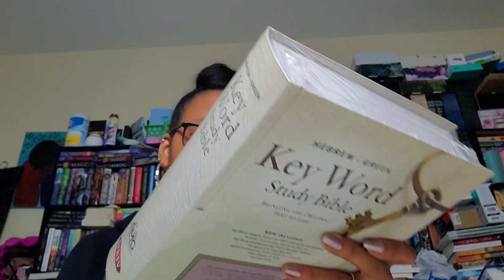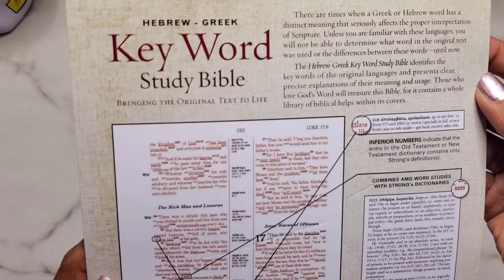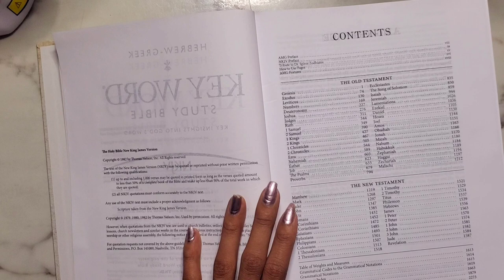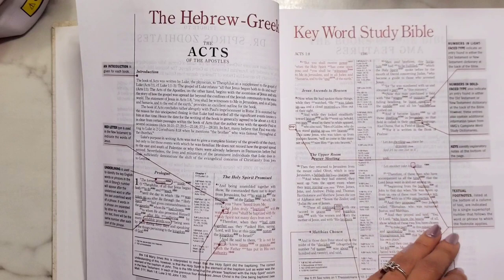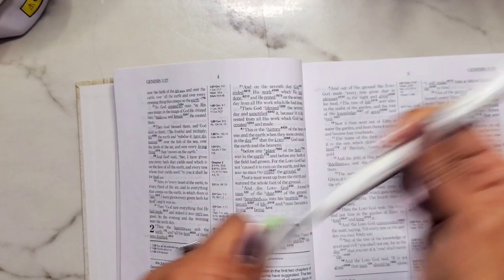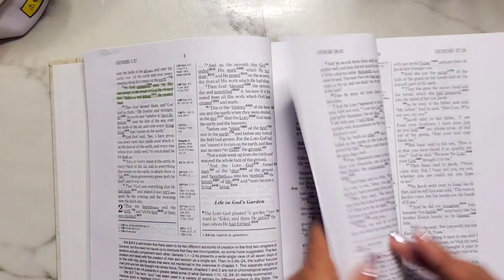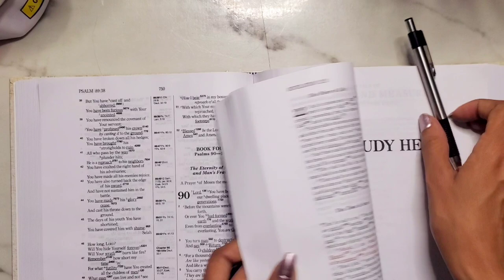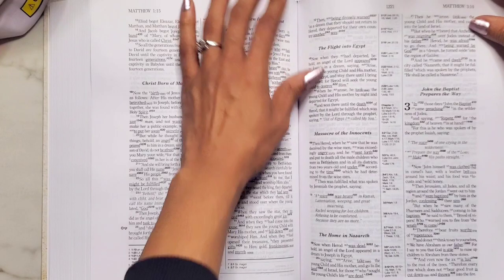Bible Unboxing | Hebrew-Greek Key Word Study Bible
Hello Gems! I pray you enjoy today's video and that you find it edifying to your spirit.

Today's video is an unboxing of the Hebrew-Greek Key Word Study Bible that I was gifted from Genika. This is a first impressions video.

If you desire to be a blessing a sow into the ministry you can do so in the following ways:

"He must increase, but I must decrease." - John 3:30

My Bible Study & Resource Essentials (Updated as of 2021)
💜 ESV Single Column Journaling Bible
💜 Thompson Chain Reference Bible
💜 Zebra Mildliner Highlighters
💜 Sharpie S-Gel 0.38 Black Pen
💜 Crayola Super Tips Marker (20 pack)